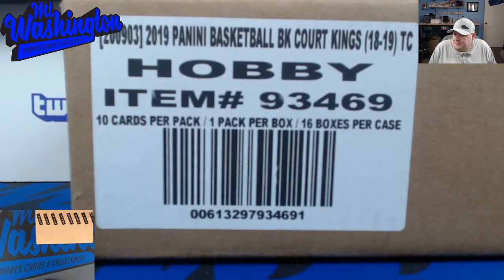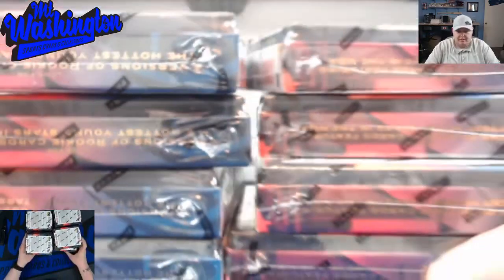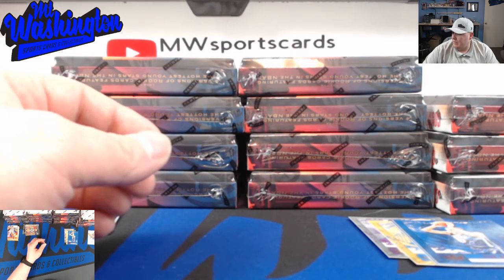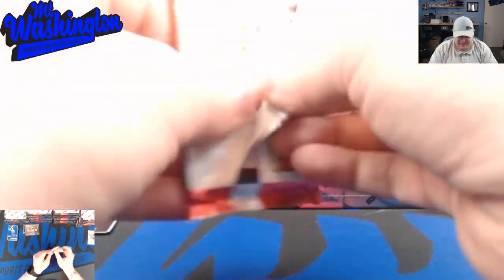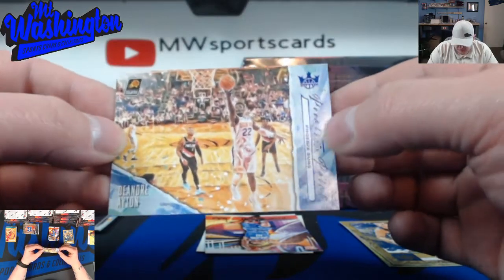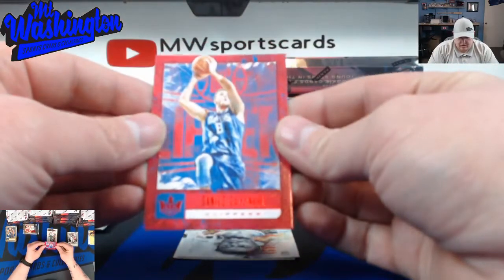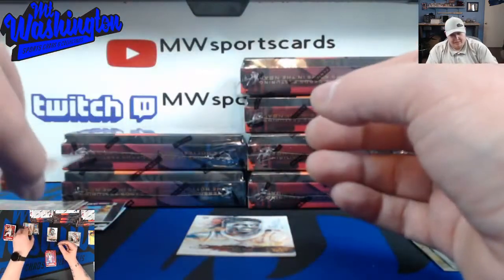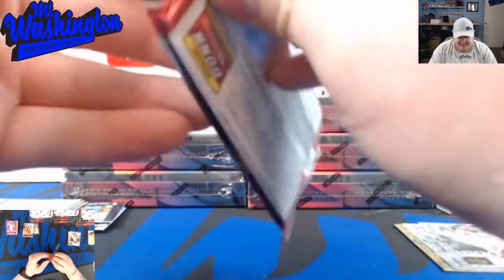2018-19 Panini Court Kings Case Break Review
2018 Panini Court Kings
Case Break Review!!!
LUCA!!!